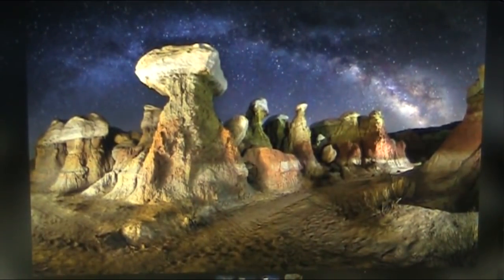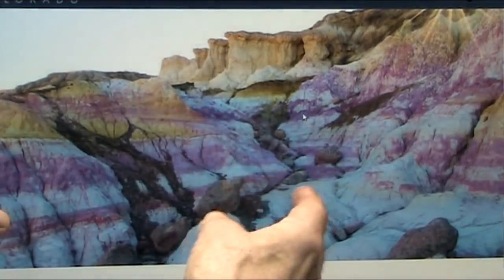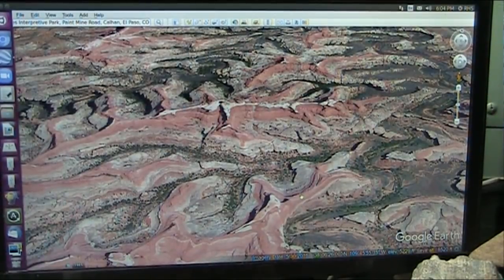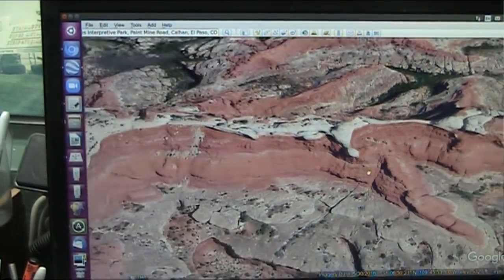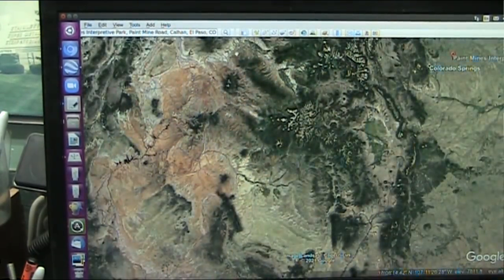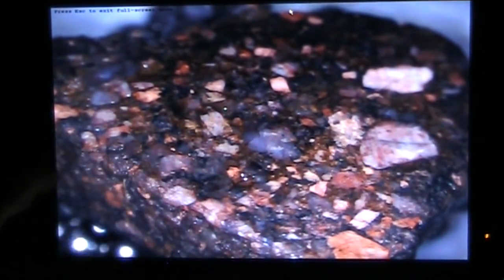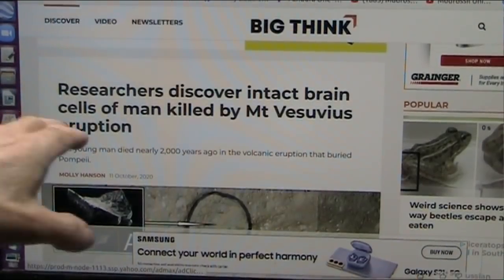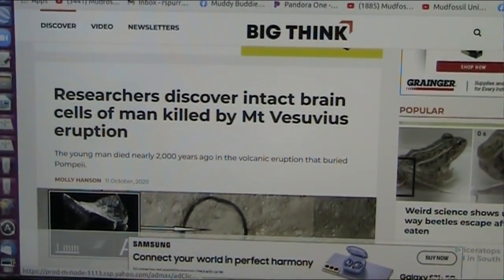Rocks of the Ages are Body Parts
We see rocks but they are not simply collections of mud in all cases...
The new science of Mud Fossilization changes everything we were taught about decomposition and our history.